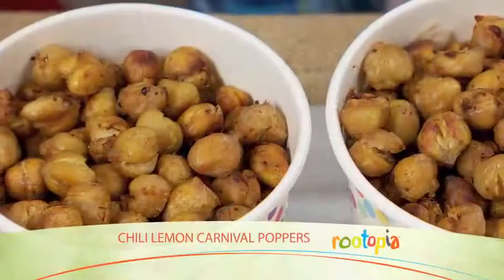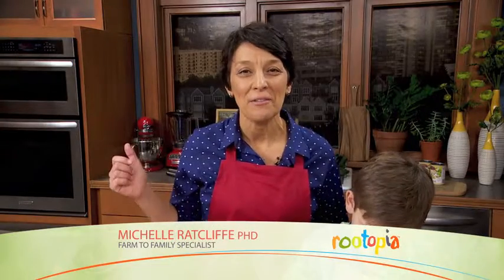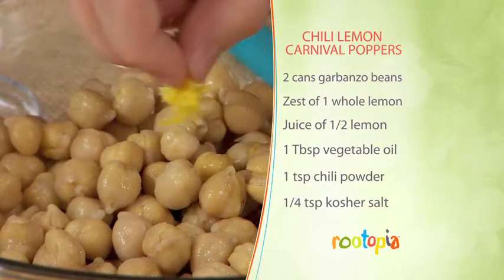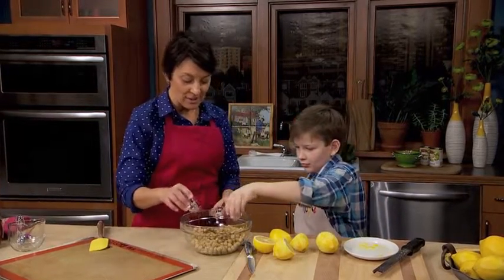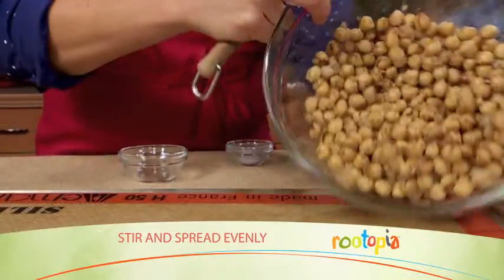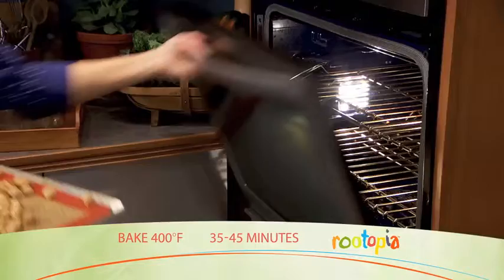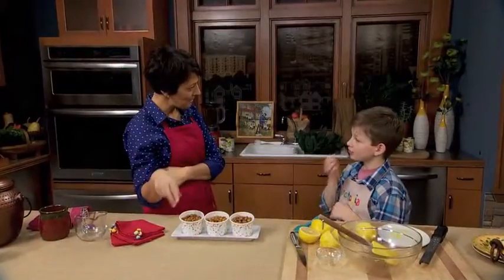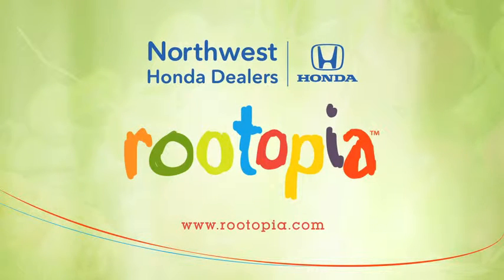Rootopia | Chili Lemon Poppers Recipe | Northwest Honda Dealers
The Northwest Honda Dealers are proud to support Oregon's initiatives to help happy, healthy kids grow. Check out this fun healthy snack recipe for roasted chickpeas.

Visit rootopia.com to find out more.